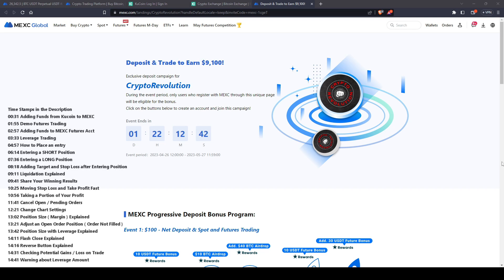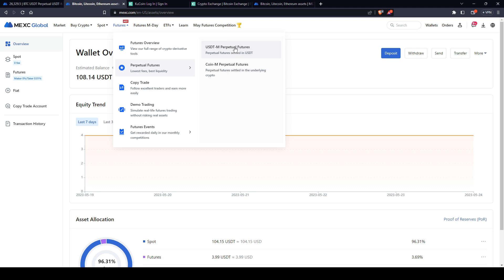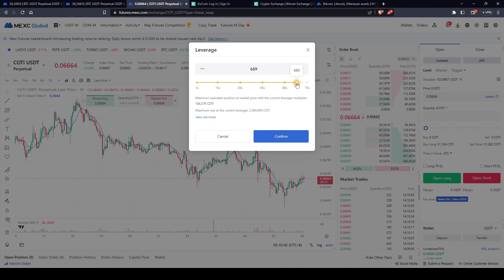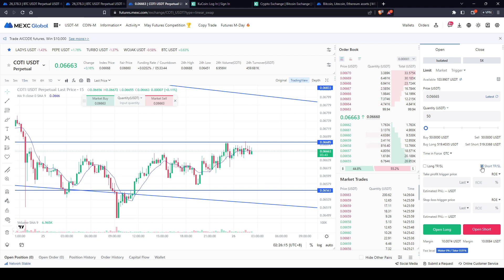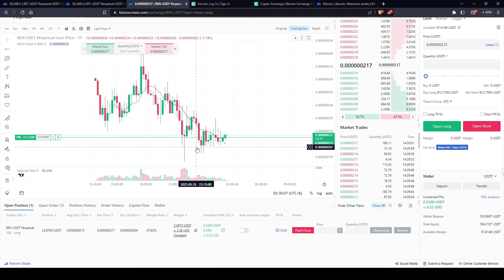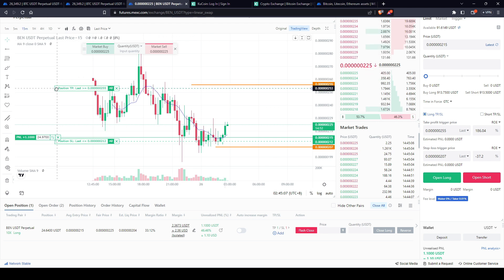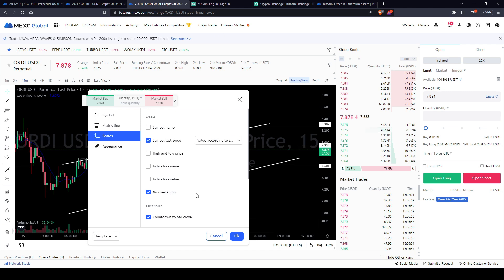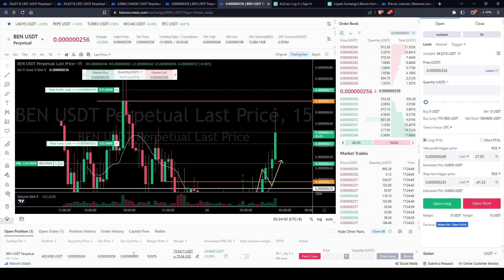How to Trade Leverage using MEXC - Beginners Step by Step Ultimate Guide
MEXC Global = Leverage Trading exchange with LOWEST FEES

Time Stamps
00:31 Adding Funds from Kucoin to MEXC
01:55 Demo Futures Trading
02:57 Adding Funds to MEXC Futures Acct
03:33 Leverage Trading
04:57 How to Place an entry
06:14 Entering a SHORT Position
07:36 Entering a LONG Position
08:18 Adding Target and Stop Loss after Entering Position
09:11 Liquidation Explained
09:41 Share Your Winning Results
10:25 Moving Stop Loss and Take Profit Fast
10:56 Taking a Portion of Your Profit
11:41 Cancel Open / Pending Orders
12:21 Change Chart Settings
13:02 Position Size ( Margin ) Explained
13:21 Adjust an Open Order Position ( Order Not Filled )
13:42 Position Size with Leverage Explained
14:11 Flash Close Explained
14:16 Reverse Button Explained
14:31 Checking Potential Gains / Loss on Trade
14:41 Warning about Leverage Amount

If you're looking to take your trading game to the next level, MEXC's your answer.
We'll be walking you through some essential steps to help you make the most out of your MEXC experience.
First, we'll guide you on how to transfer funds seamlessly from another exchange to MEXC.
Next, we'll explore Key Features on the MEXC's Futures account.
We'll also be unveiling additional insights and pro tips
that will enhance your trading strategies on MEXC Exchange.